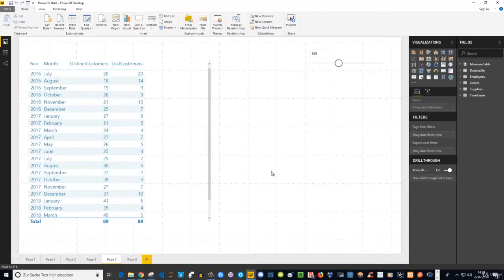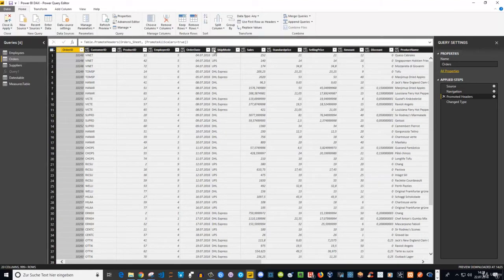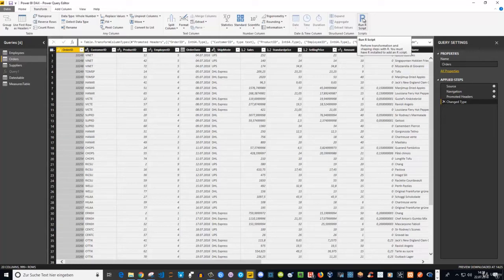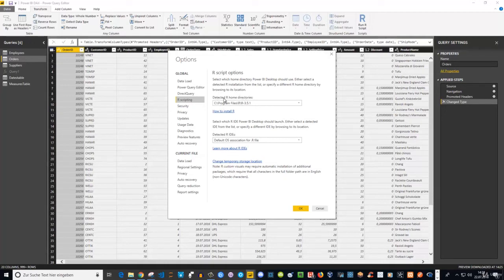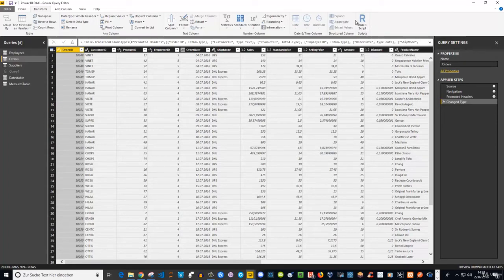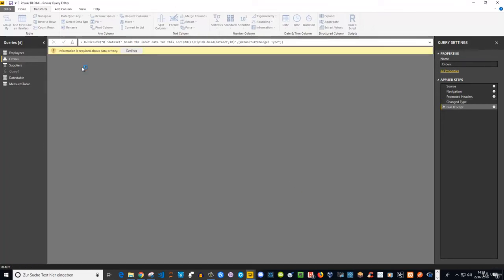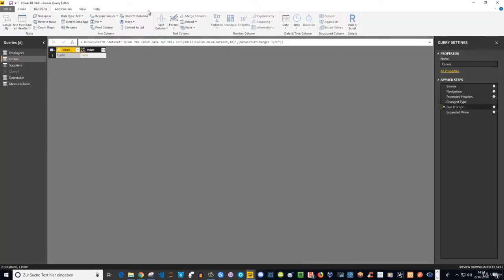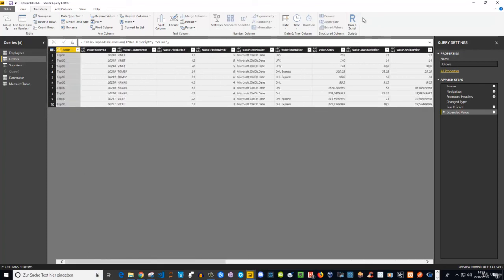Introduction to R in Microsoft Power BI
Learn how to connect R with power Bi to simplify your work.

Power BI, R, Data analysis